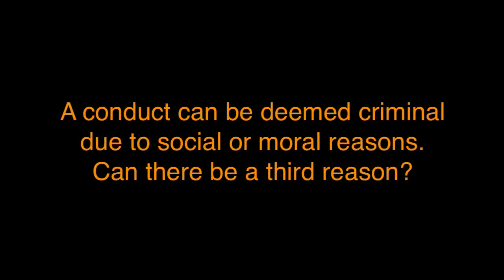What Is Criminal Law?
What is criminal law? In this video, we try to come up with an explanation that is the best fit for this very common question. From elaborating upon the kind of academic subject criminal law is to highlighting actual, fascinating case law including famous cases such as R v Miller (1983), R v White (1910) and R v R (1992), we try our best to shed the best light possible upon the nature of the criminal justice system. Throughout this course, you will learn the difference between a conviction of murder and one of manslaughter, moving on to other important distinctions that are a part of criminal law and ones that criminal law helps to make. Furthermore, we describe the approach that students must take when it comes to exam questions and what they can expect from this module, integrating within that, the knowledge pertaining to criminal law. We also go ahead and describe the kind of role criminal law can play in individual lives and society at large by playing a little game. Moving on, the nature of criminal law, due to its close relationship with the state is connected to public law, while we explore the very being of criminal law: by dissecting what crime is in itself, its evolution, the need for a system to punish it and the defenses available in accordance to it.

Where can you find out more?